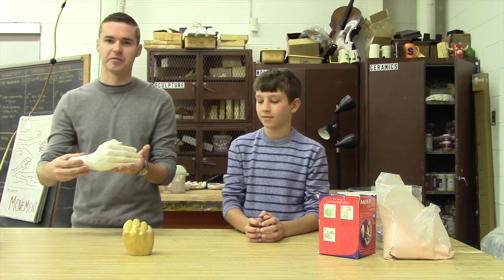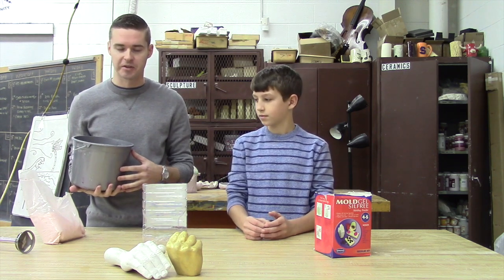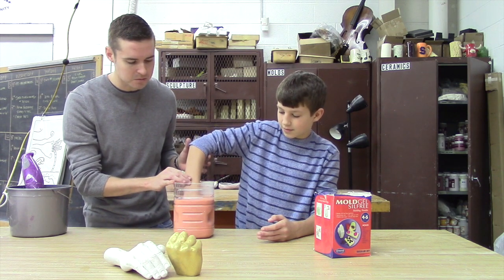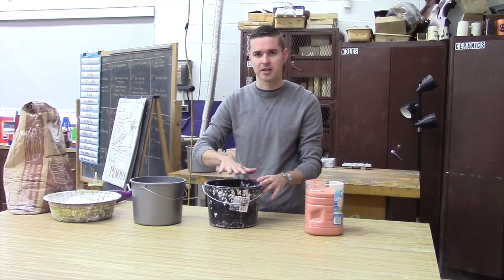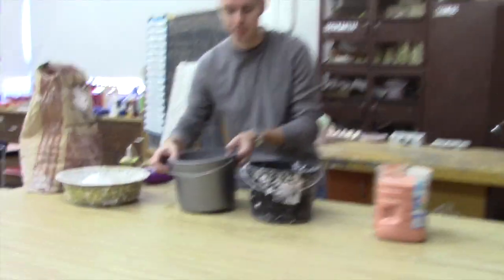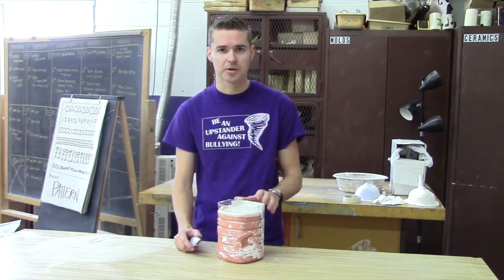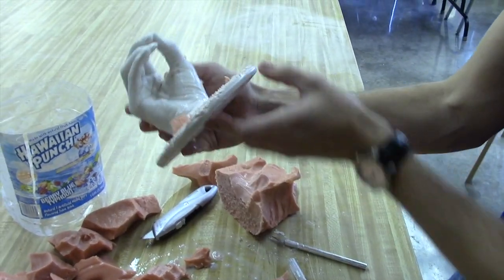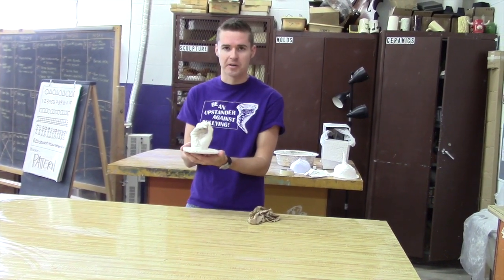Mr Wilson Teaches Alginate Mold Making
Learn to create an alginate mold using your hand and plaster.